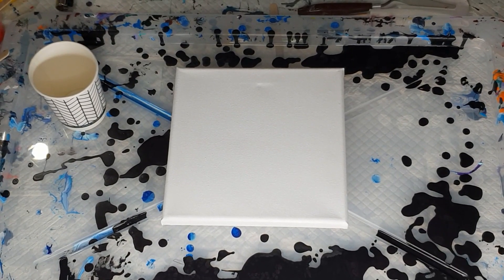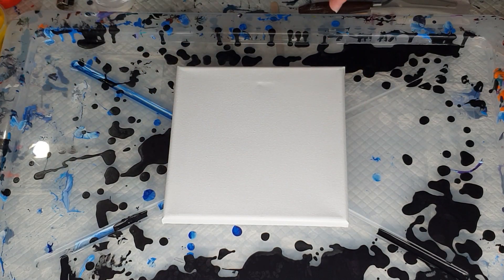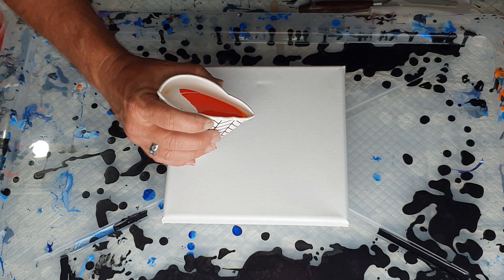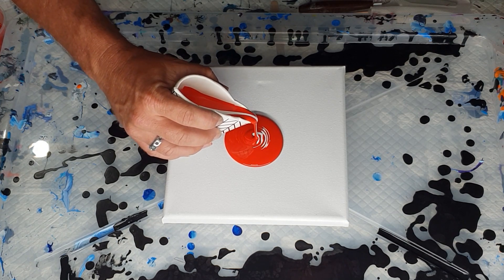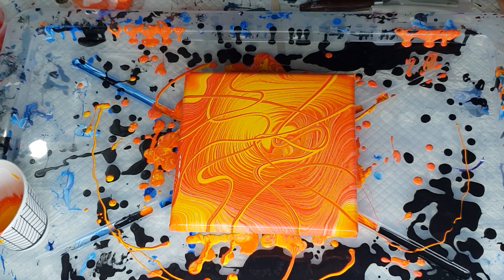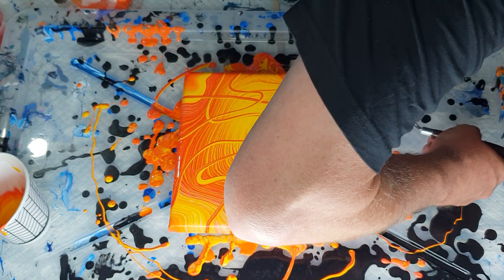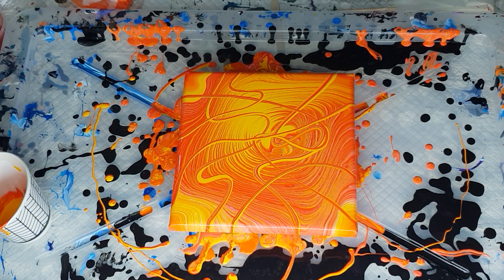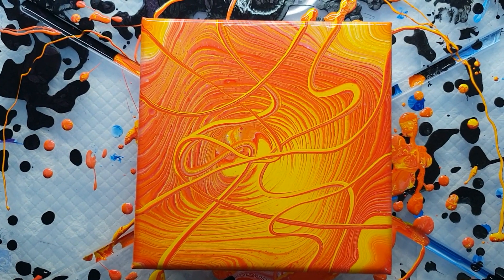#160 - mini ribbon pour red and yellow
mont marte paint in brilliant red , orange, medium yellow and white
15g paint 30g floetrol
the ribbons held together so now i can try different colours and a larger canvas